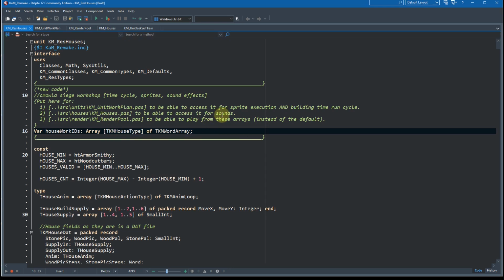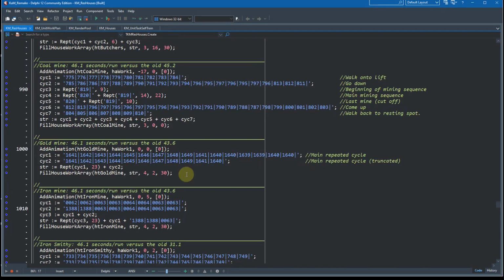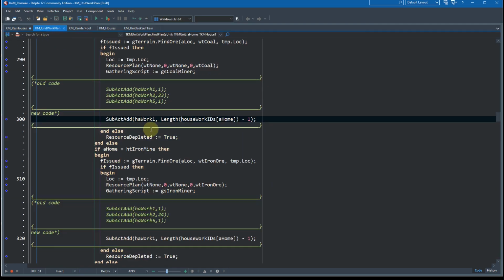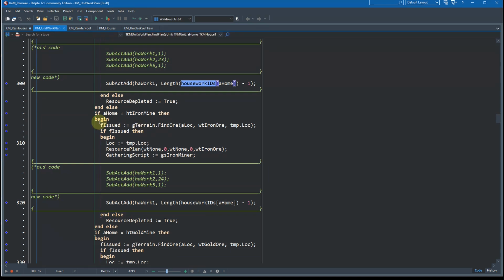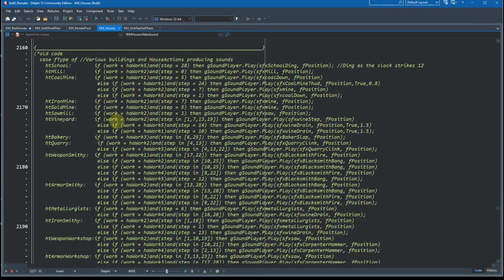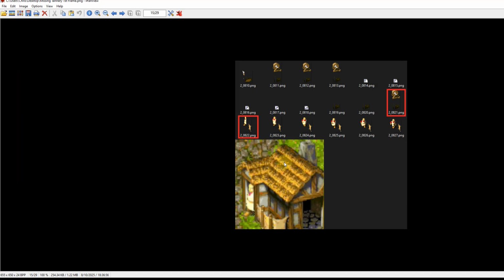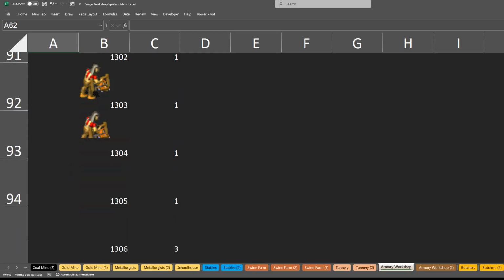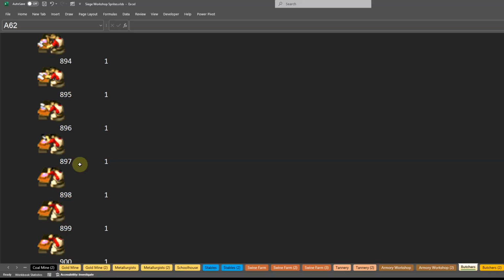Fixed Building Timings (Code Explanation)